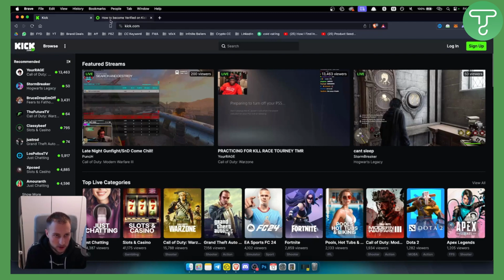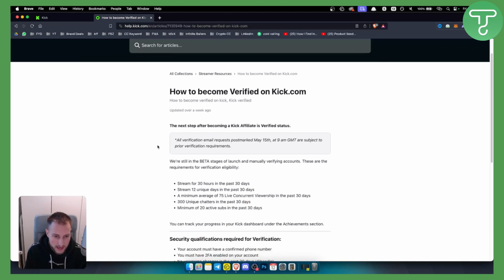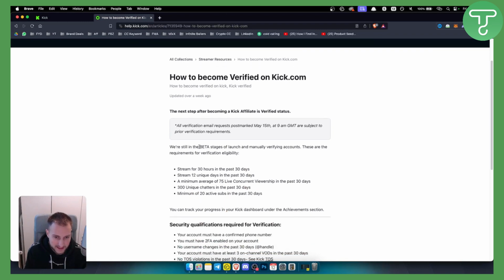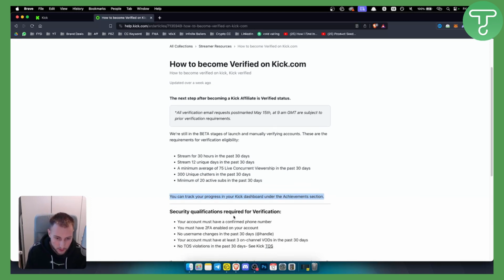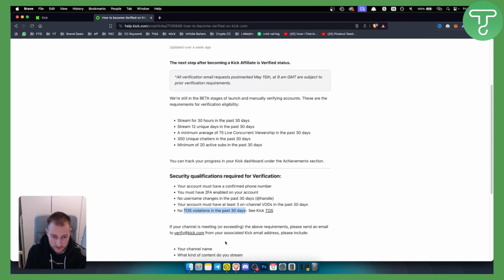How to Get Verified on Kick (Tutorial)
Learn how to get Verified on Kick